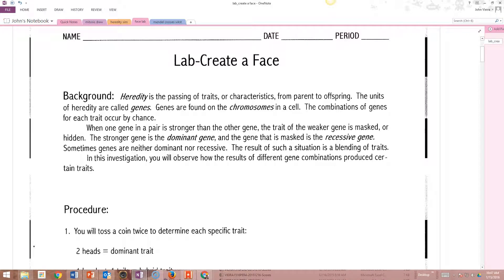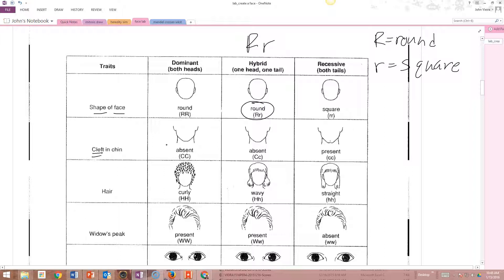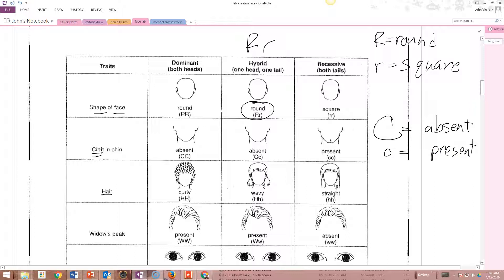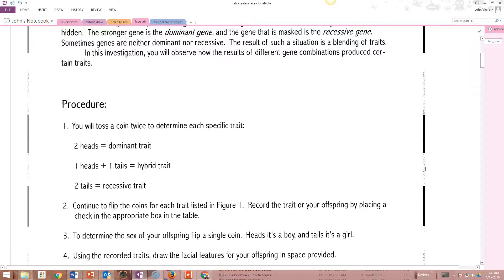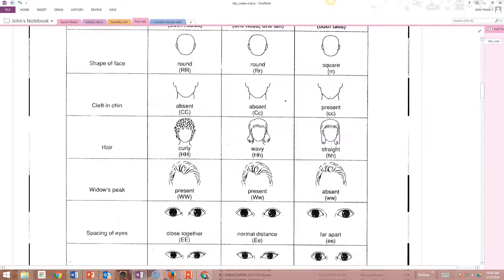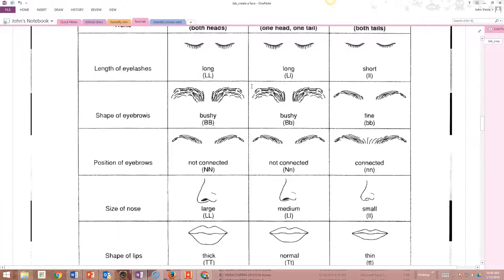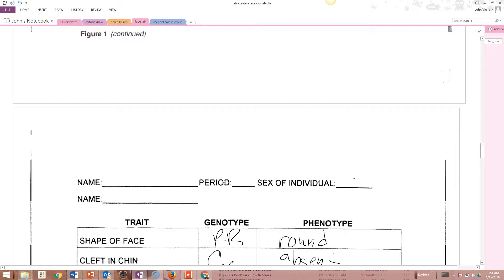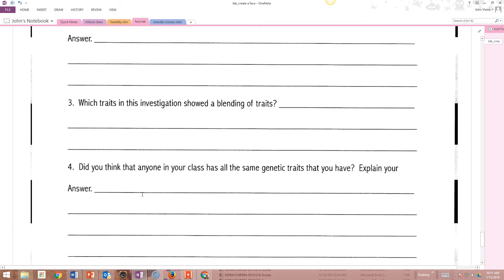Create a Face Lab instructions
Instruction on how to complete the 'Create-a-Face' Lab.